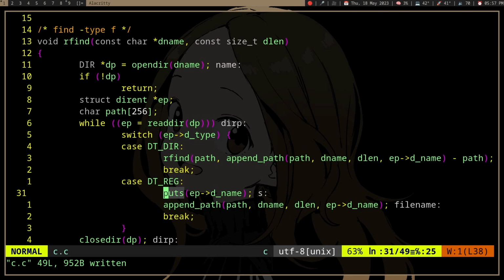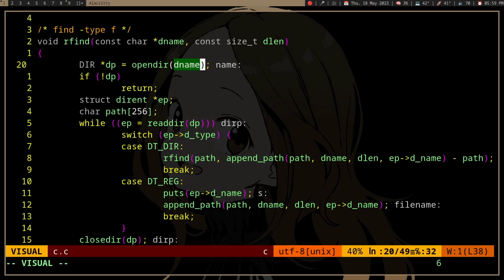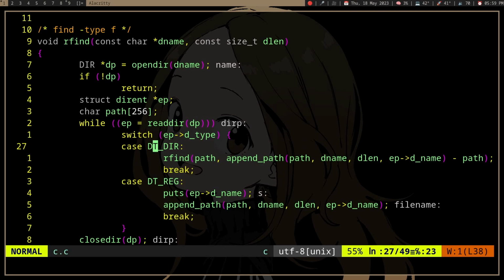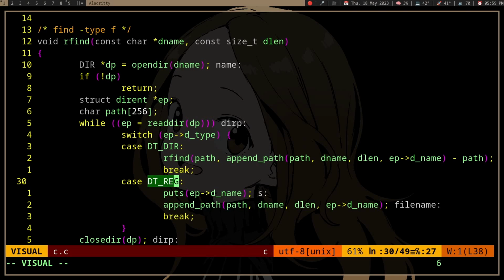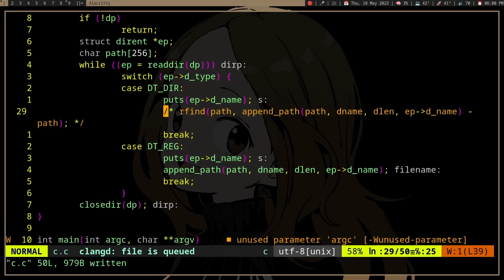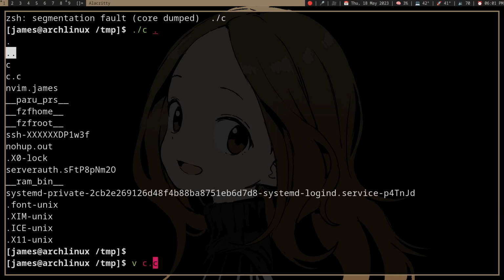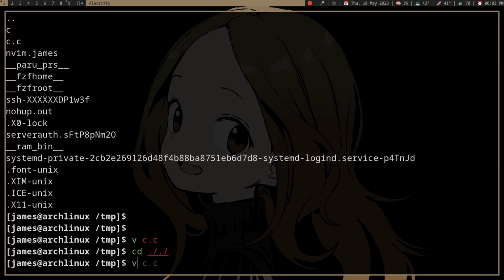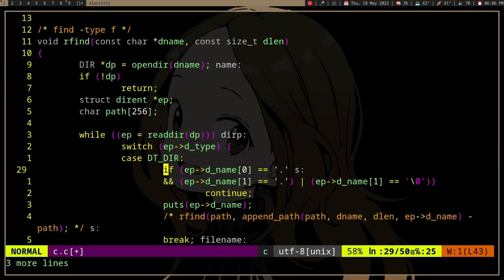This Thing Keeps Crashing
Things to keep in mind when working with directories in the C programming language